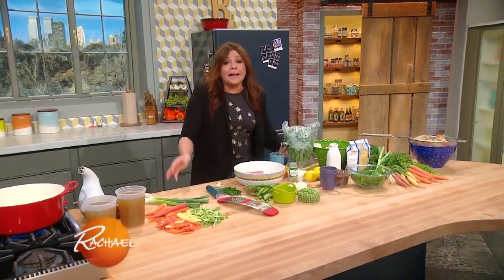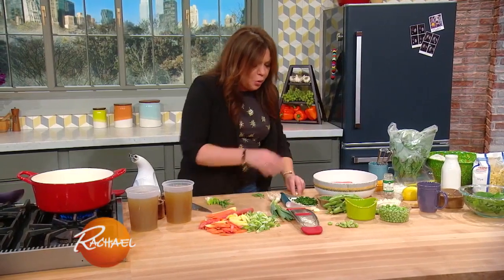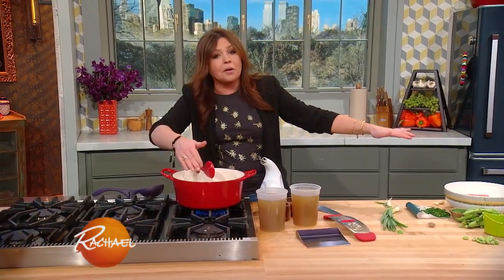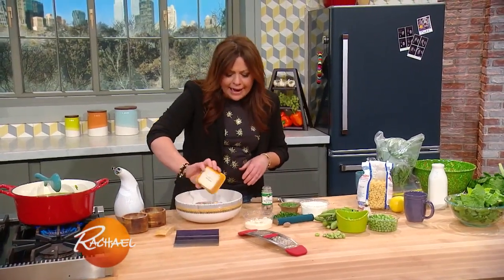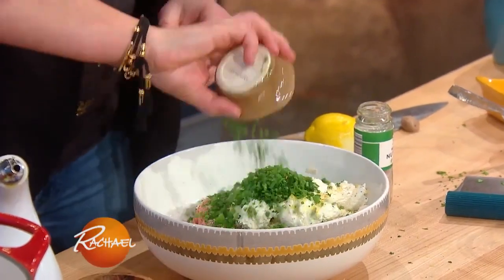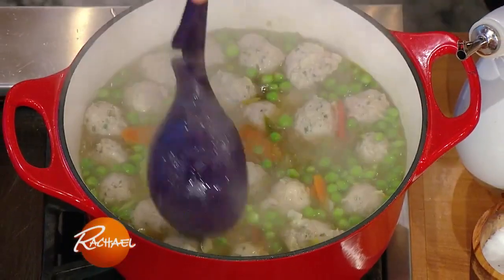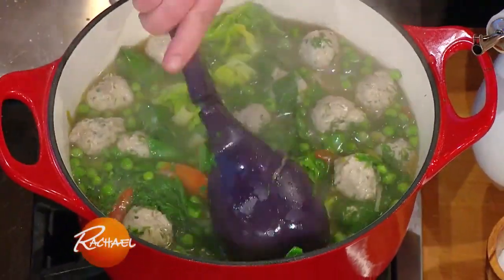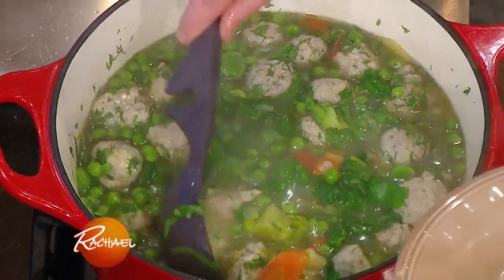Rachael Ray's Spring Minestrone with Chicken-Ricotta Meatballs | Rachael Ray Show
The flavors of spring come together in this hearty bowl of soup studded with light and fluffy chicken meatballs. More from Rachael Ray